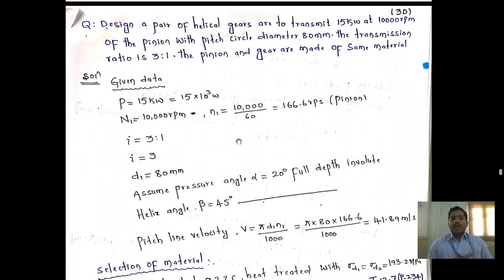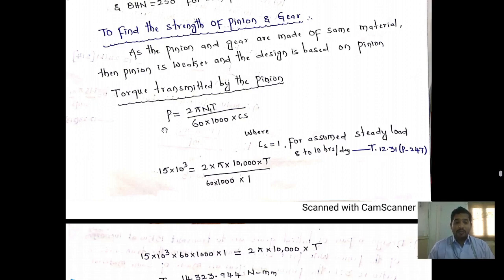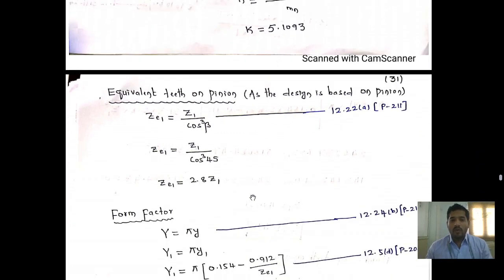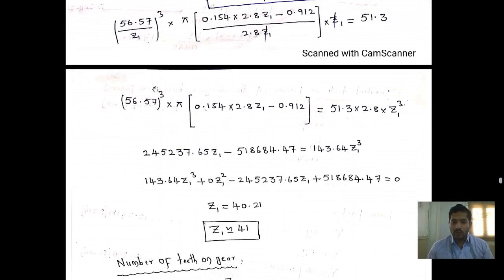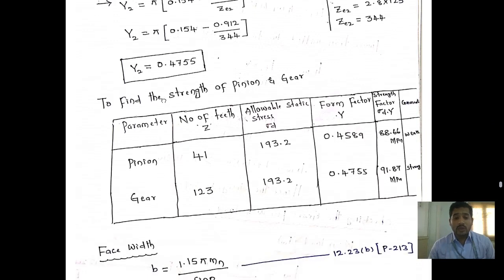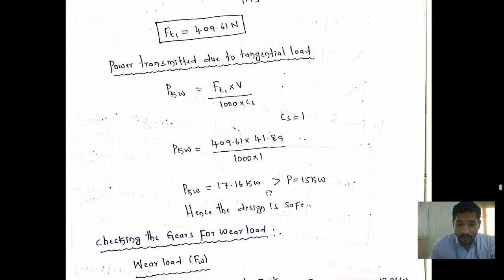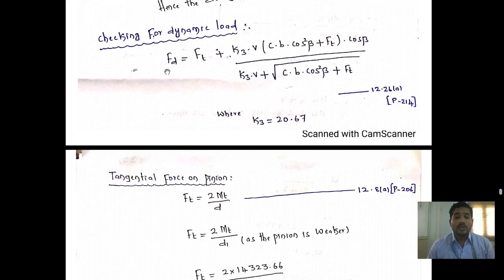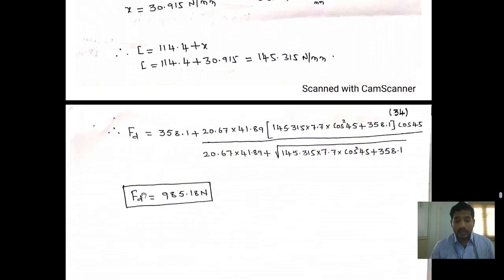DESIGN ON PAIR OF HELICAL GEAR